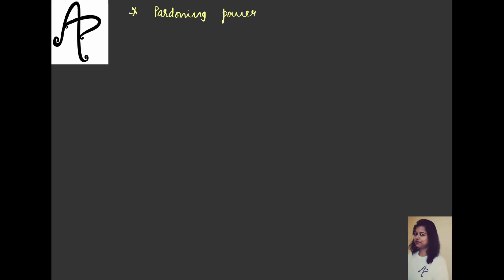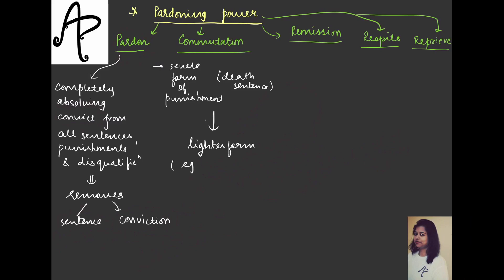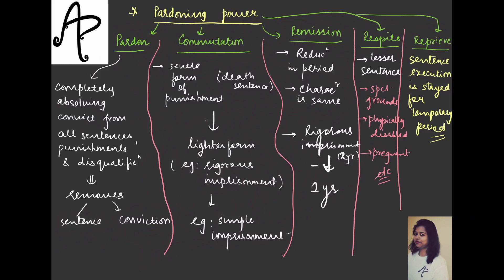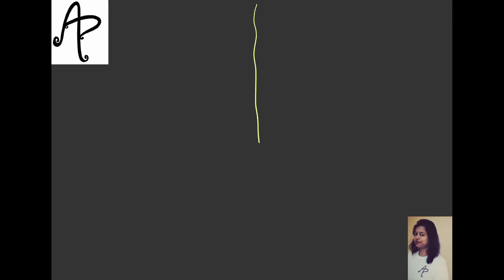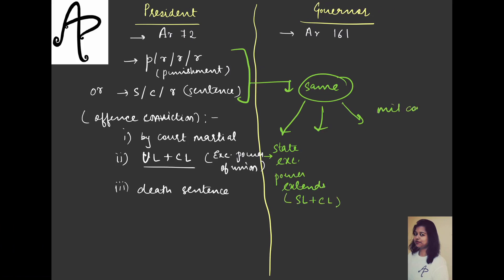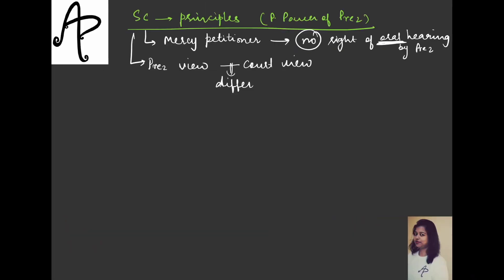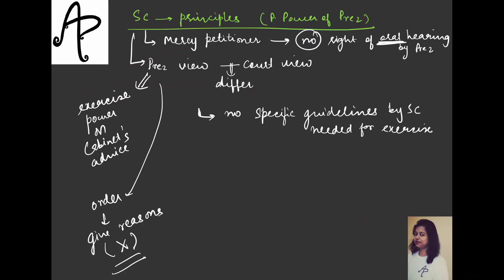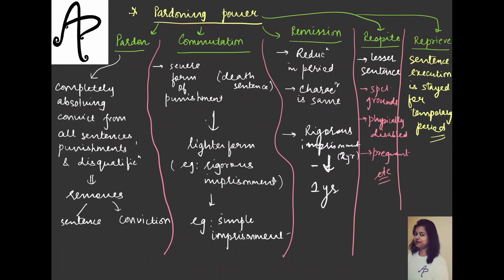L 86-Comparing PARDONING powers of President and Governor [ Indian Polity for CSE by Arpita Prakash]